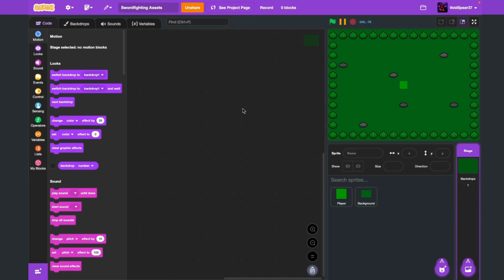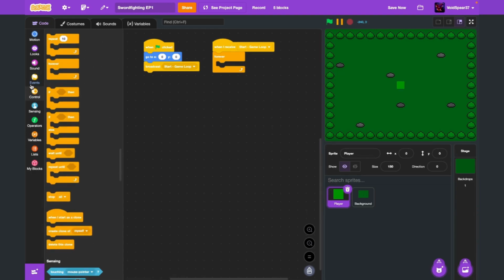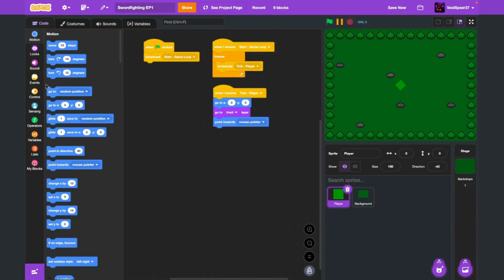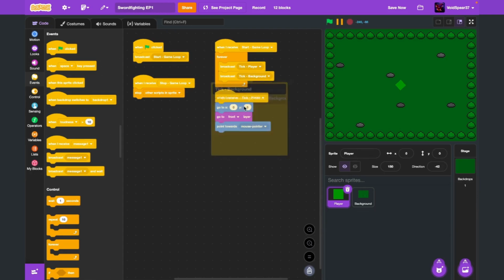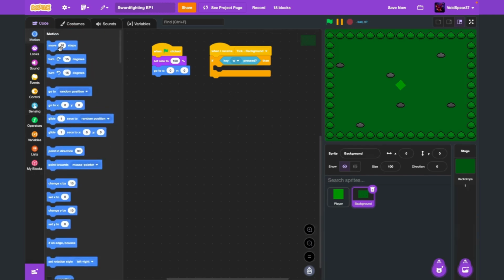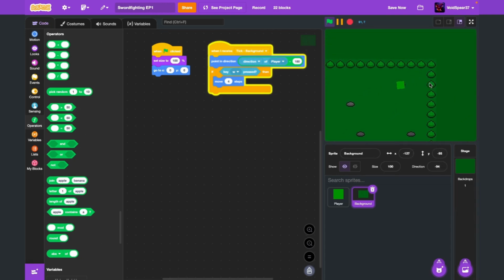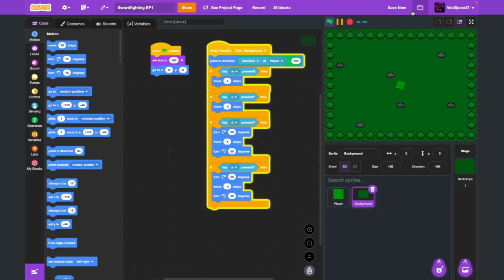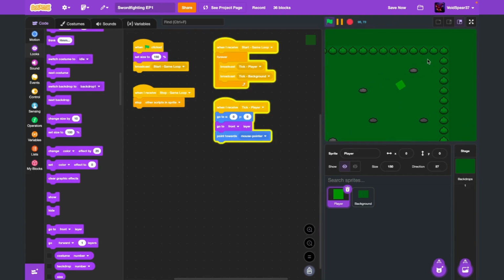Elemental Swordfighting Game In Scratch! | Episode 1: Movement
Let's make an elemental swordfighting game in Scratch! In this episode, we cover the player's movement.